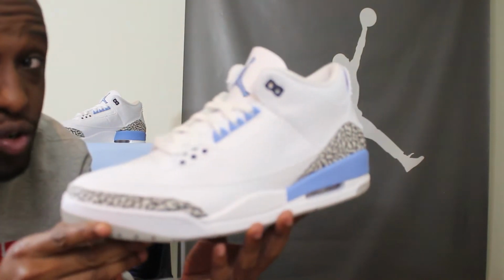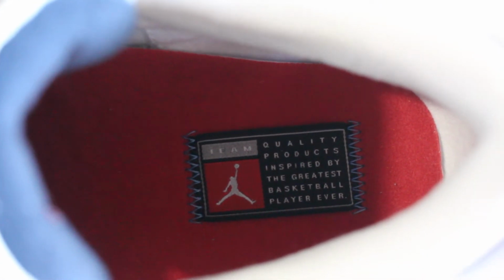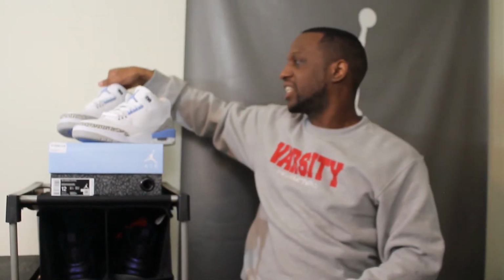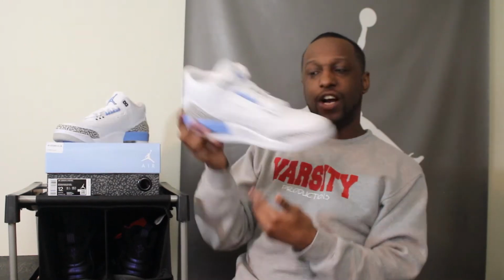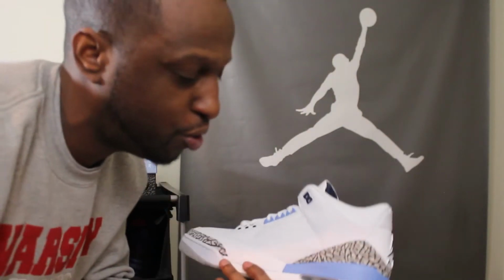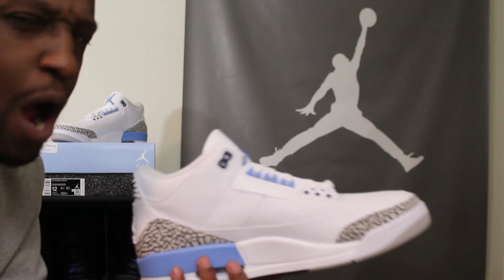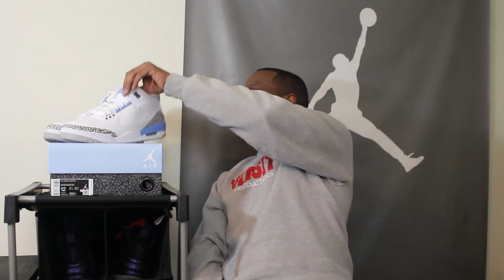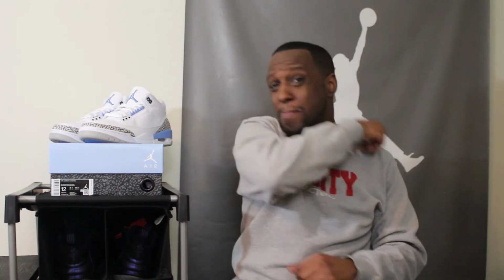ARE THE AIR JORDAN UNC 3's THE BEST SNEAKER RELEASE SO FAR IN 2020????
With the jordan brand ramping up to release some of there best shoes so far in 2020 here is my thought and an honest review on the highly anticipated Air Jordan retro 3 UNC which dropped on March 7, 2020 with the asking retail price of $190 where you able to get your hands on a pair or did you decide to pass lets talk about it